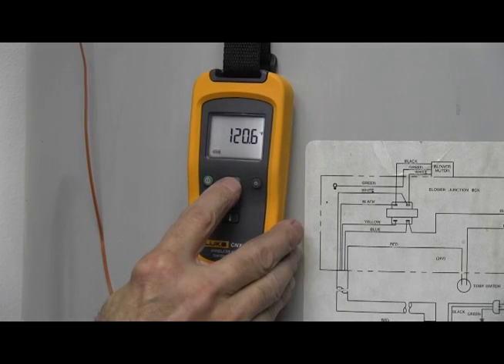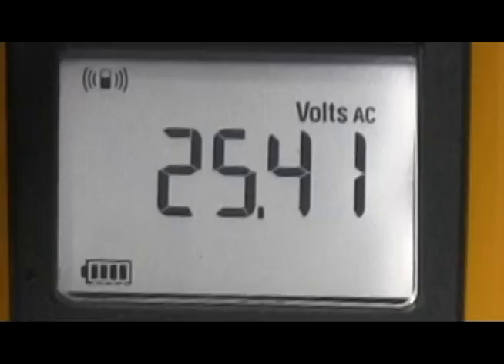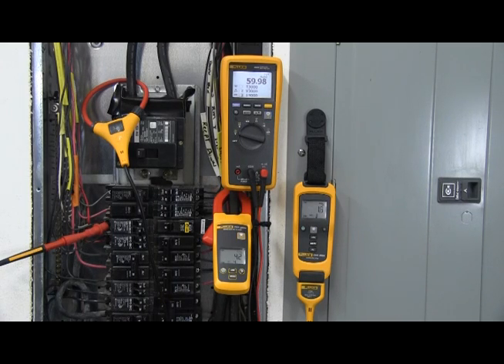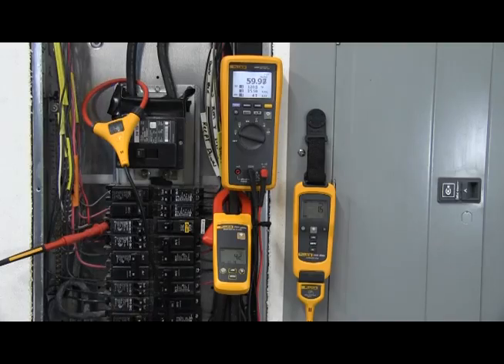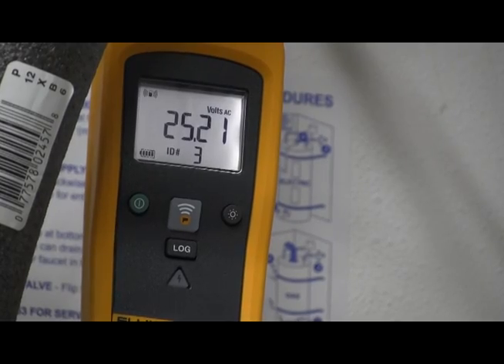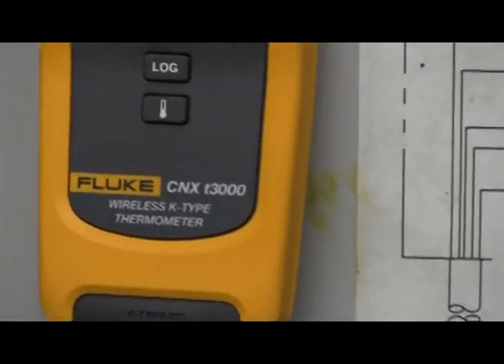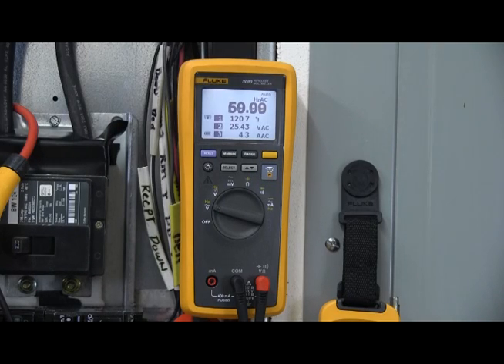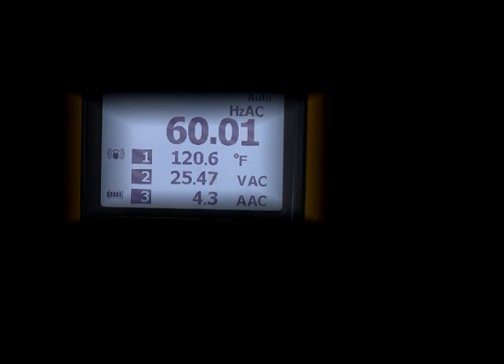How To Set Up Your Fluke CNX Wireless System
In this video, Fluke expert Corey Glassman explains how to set up your Fluke CNX™ 3000 Wireless Multimeter and compatible modules to take measurements remotely. If you haven't seen CNX in action, this is a great video demonstrating how the modules work together to provide remote, simultaneous and recordable readings.

Fluke's CNX Wireless Test Tools put tools, not your body, near live electrical panels. It's simple. Connect the remote modules, whether they are voltage modules, current clamps, flexible current loops or thermometers, and read the results on the CNX 3000 Wireless Multimeter from a safe distance. You can display the meter measurement, plus readings from up to 3 wireless modules.

For more complex troubleshooting, users can view live measurements from up to 10 modules simultaneously on a computer equipped with the CNX PC Adapter. The modules, which include AC Voltage, AC Current Clamp, iFlex AC Current Clamp, and K-Type Temperature units, can take live measurements or log up to 65,000 sets of data. Logged data can be saved to a computer in .csv format.

For more information about the Fluke CNX™ 3000 Wireless Multimeter, visit the Fluke